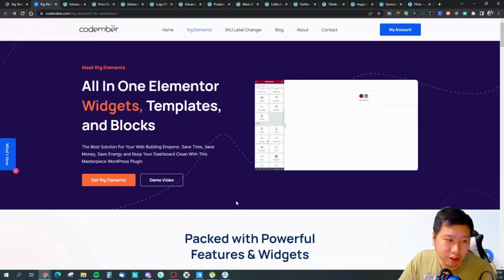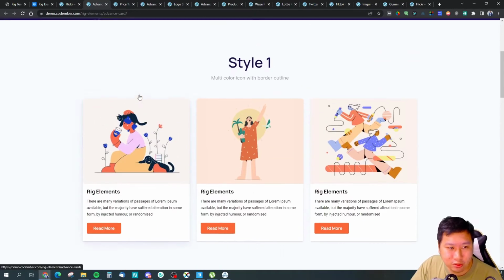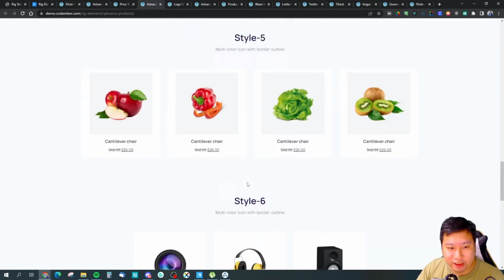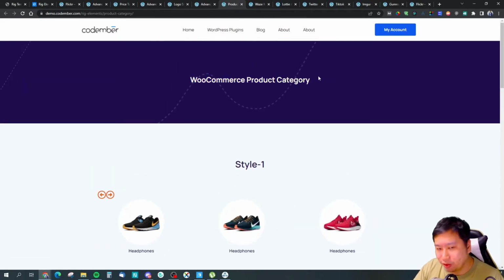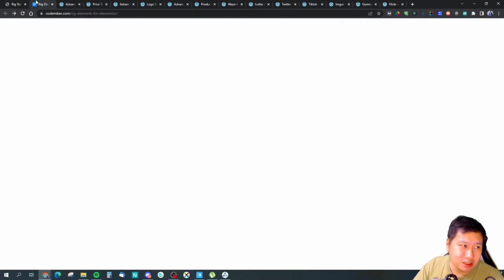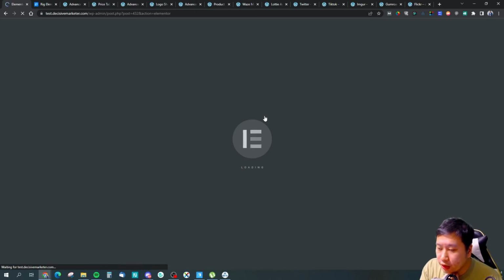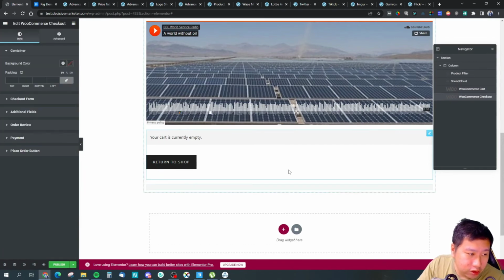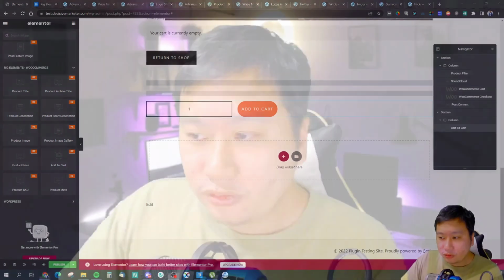RigElements Review - 35+ Quick & Nifty Elementor Addons to Improve Your Website Designs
RigElements is an Elementor Addon that adds to your current library of Elementor widgets. If you have a simple web design and want to add specific elements that are not available with Elementor or Elementor Pro, then RigElements could be the solution.